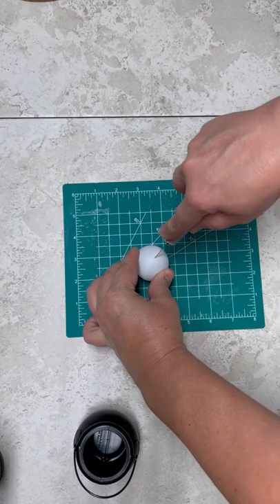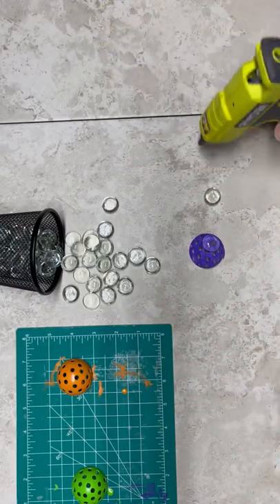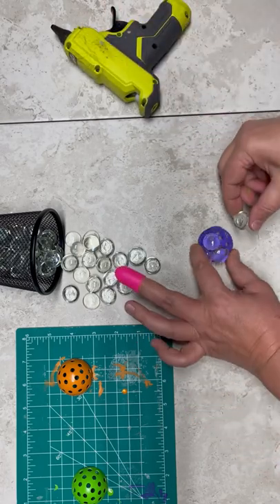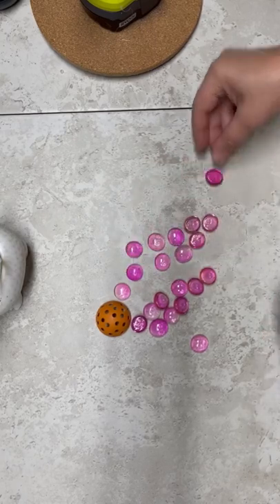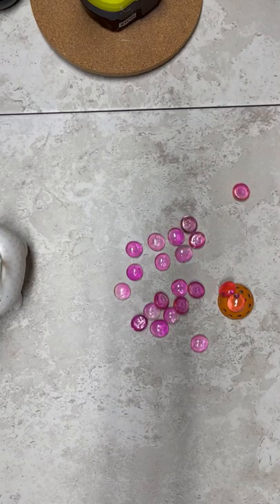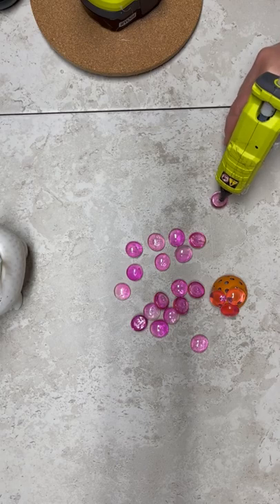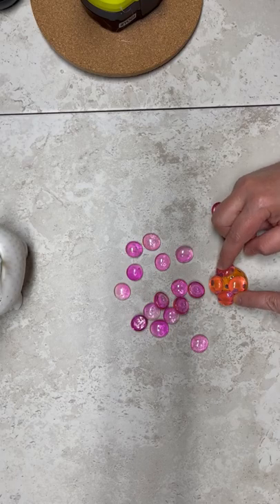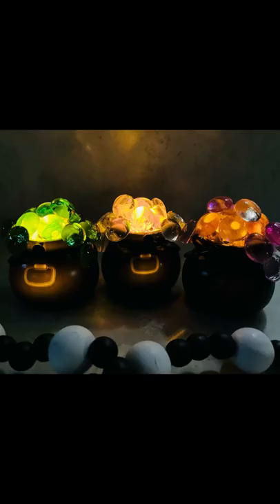Mini cauldron luminary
Make a super cute Halloween cauldron luminary with Dollar tree items! I can show you how!